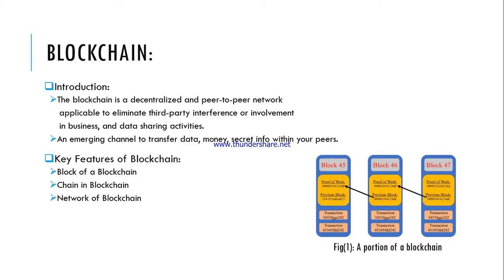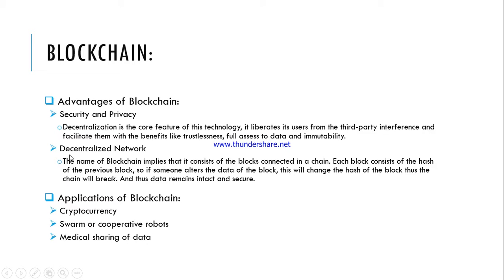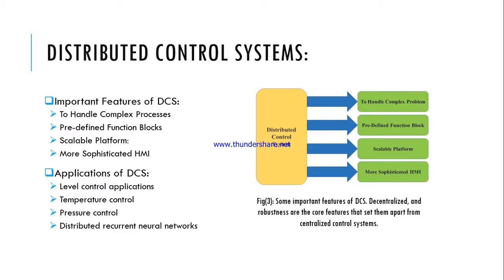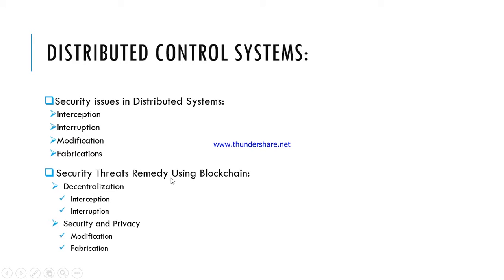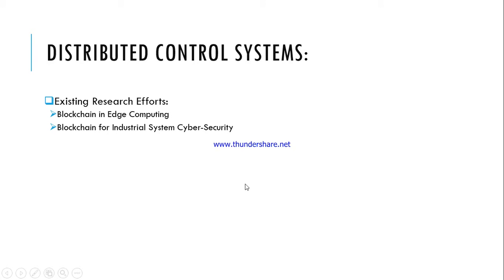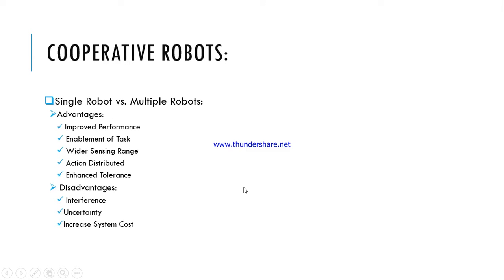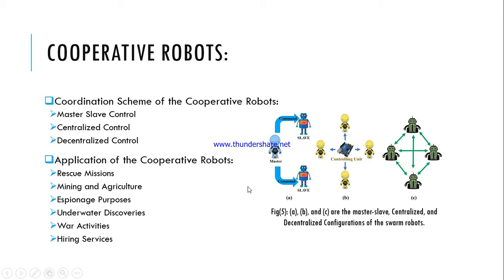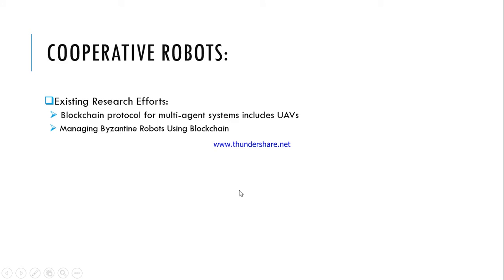Blockchain technology with applications to distributed control and cooperative robotics: A survey